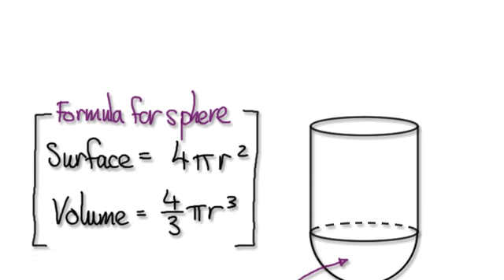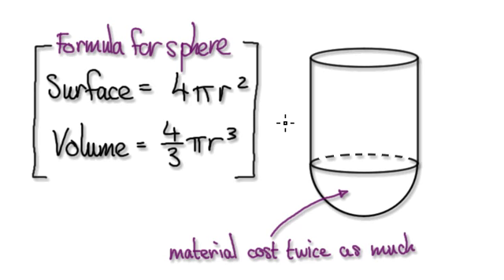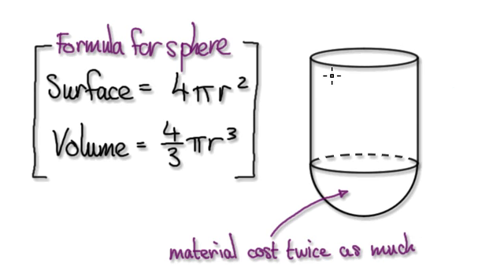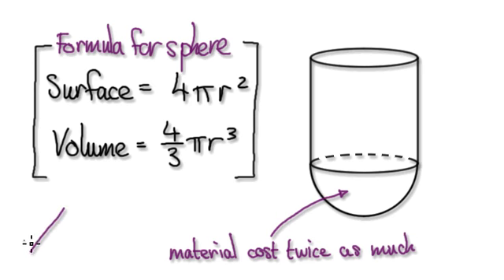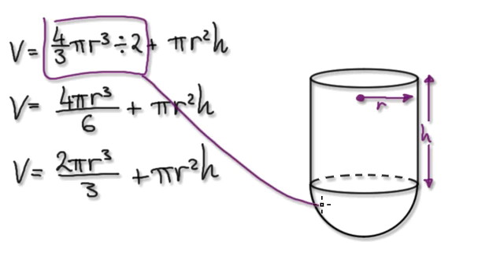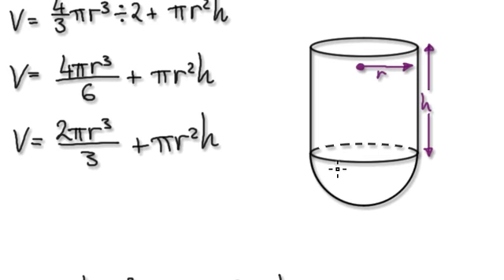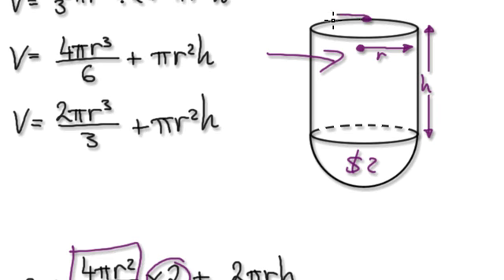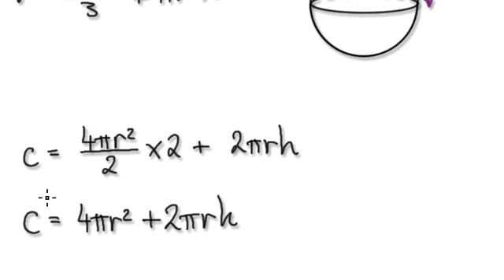Video 1488 - Max Min Problems Calculus - Practice - Part 1/2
max min problems calculus
cylinder dome